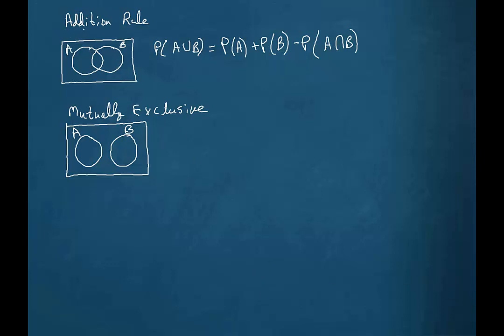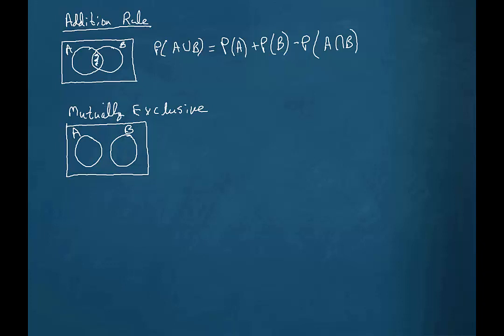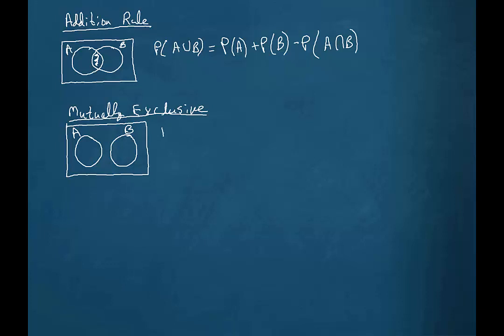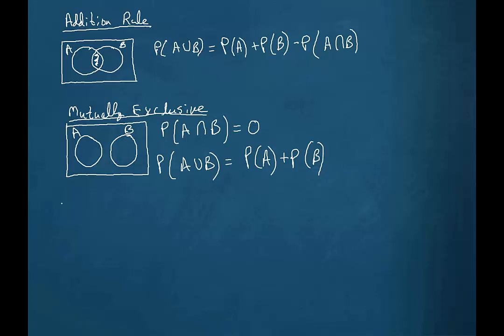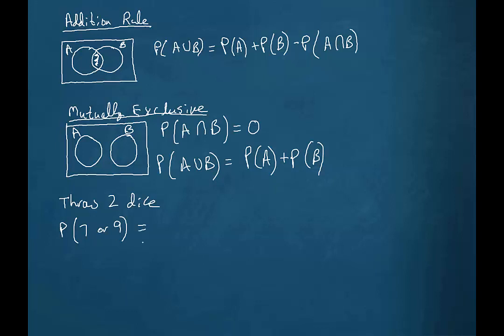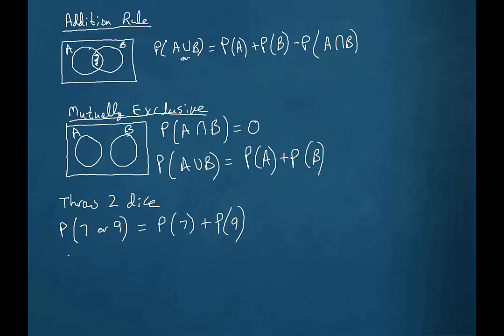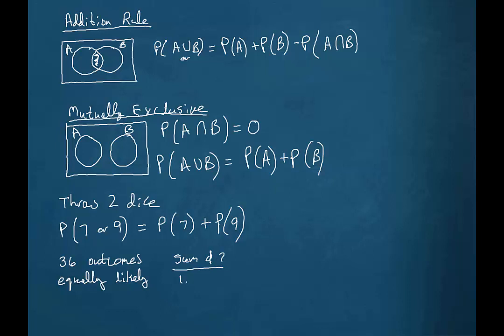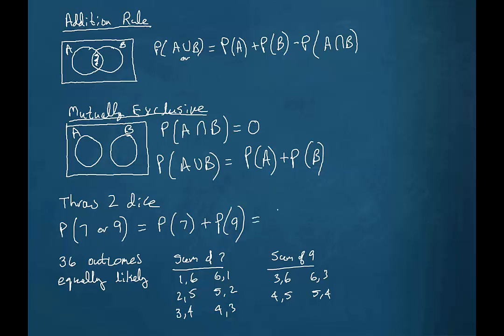3 a 3 e addition rule 4 mutually exclusive events